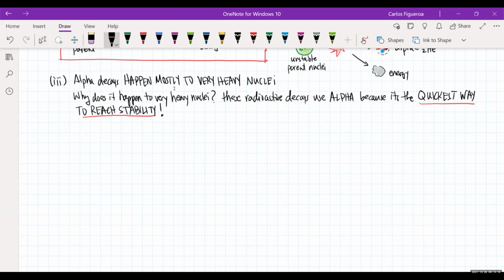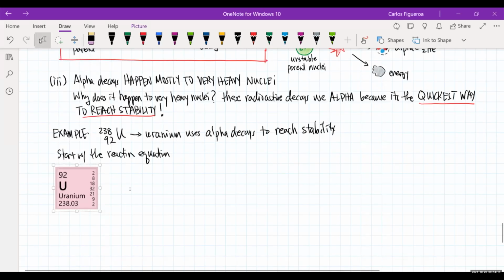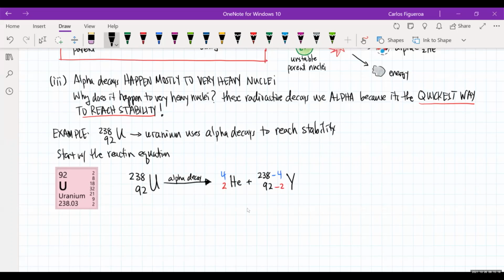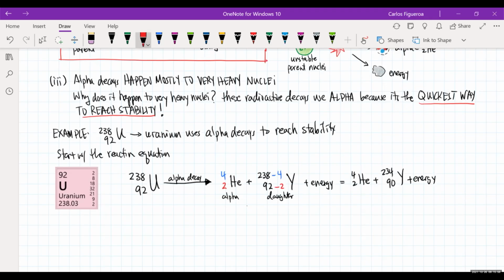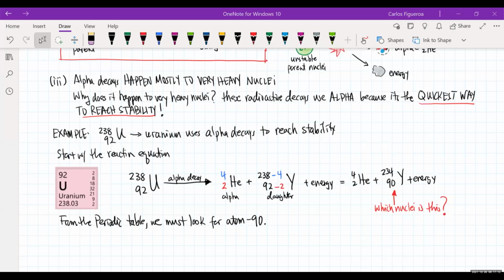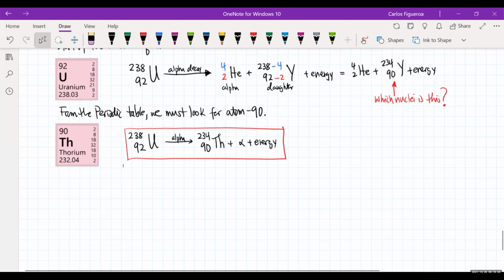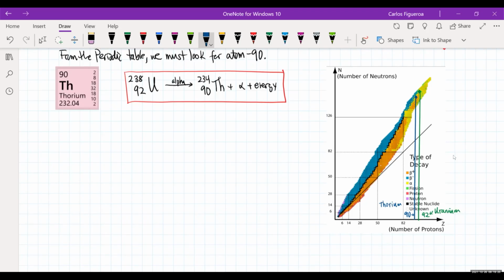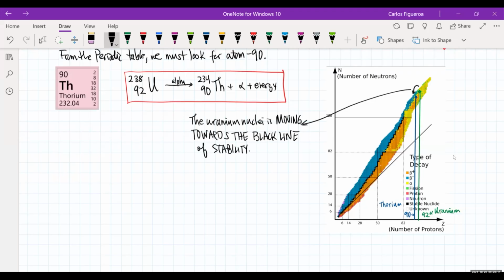Phys 10 Lecture 8.4: Example of alpha decay